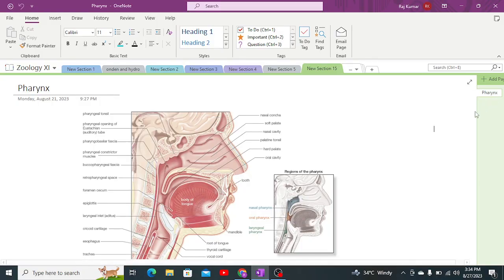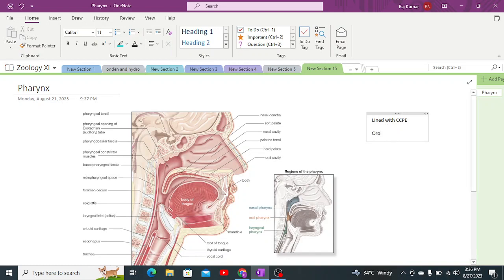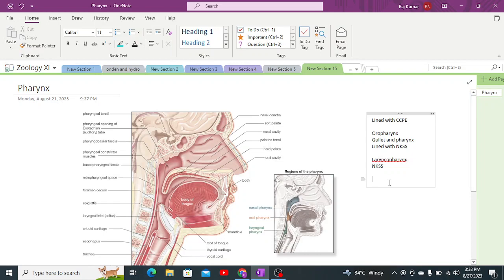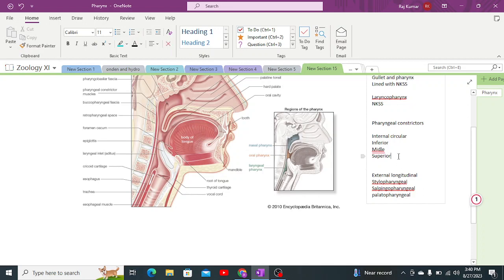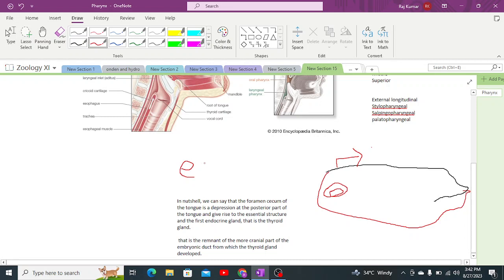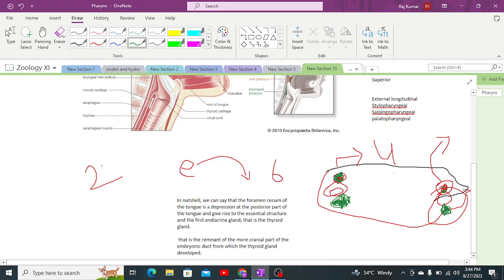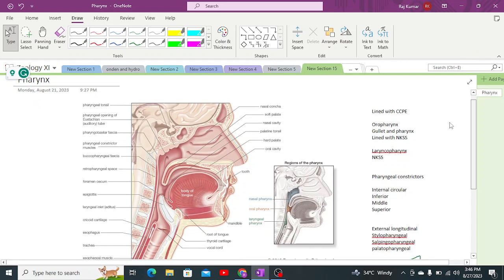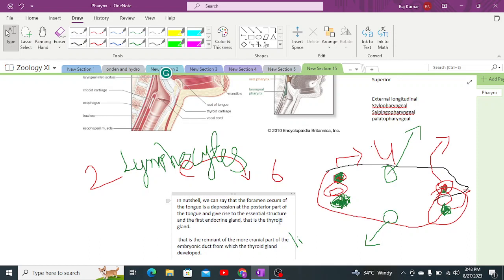Structure of Pharynx | Ch # 11 Holozoic Nutrition | Zoology | Learn With Raj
In this video, we have discussed the detailed study of the Structure of Pharynx.